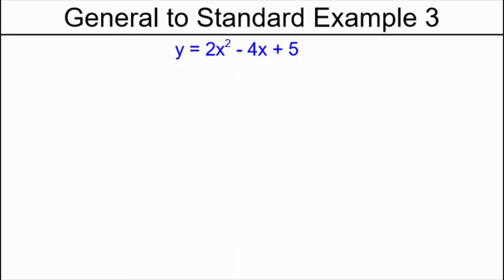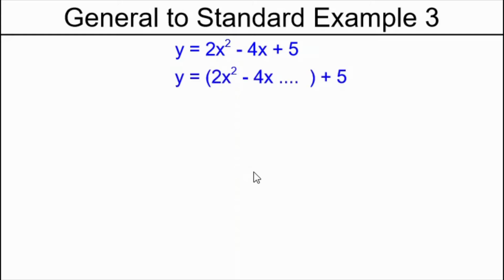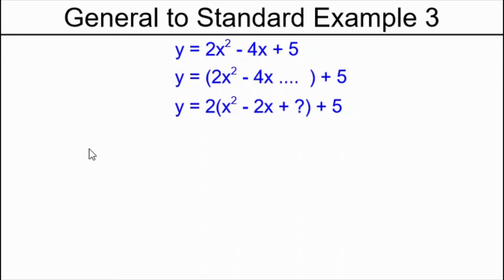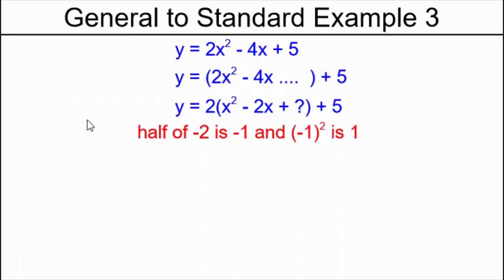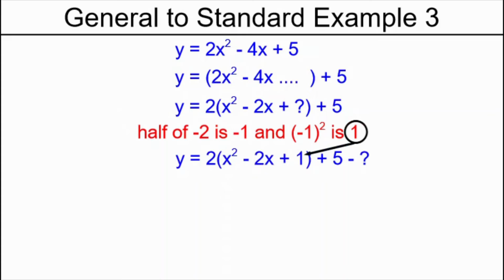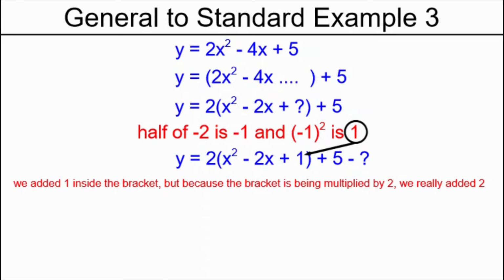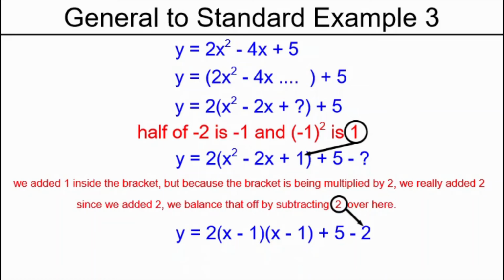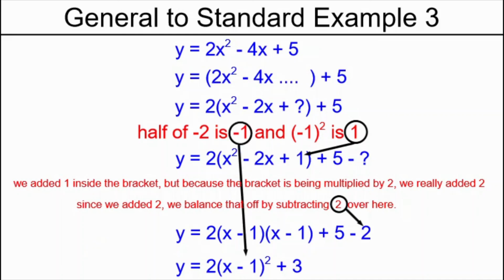Convert Quadratic Equation From General to Standard - Example 3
Some situational problems are easier to solve when using standard form, and some are better with general form. We need to be able to switch between forms.

This is one of the most complicated examples, because the numerical coefficient of x^2 is NOT 1. But don't worry, a bit of practice and you will master it.